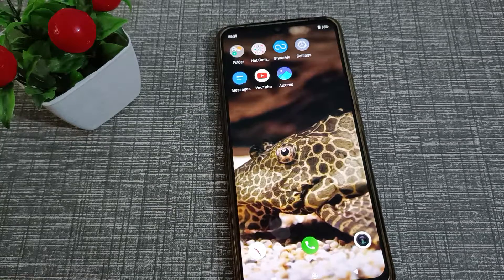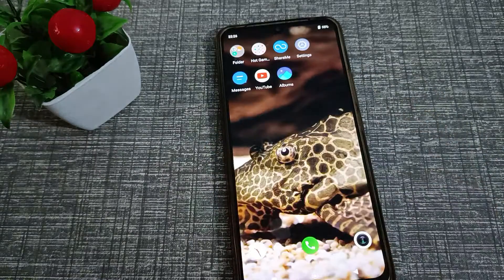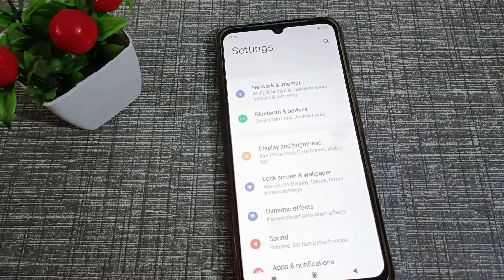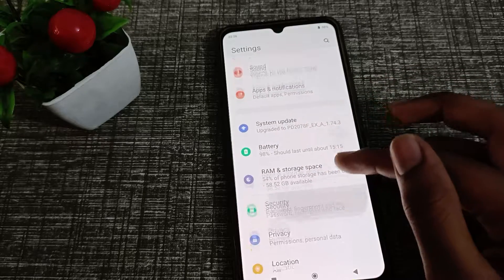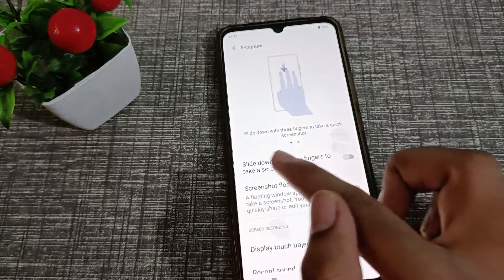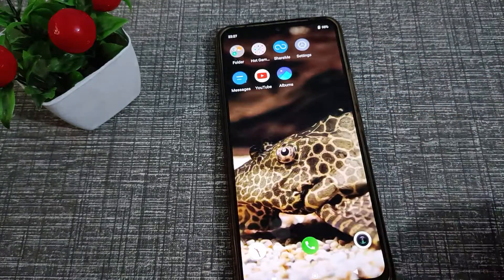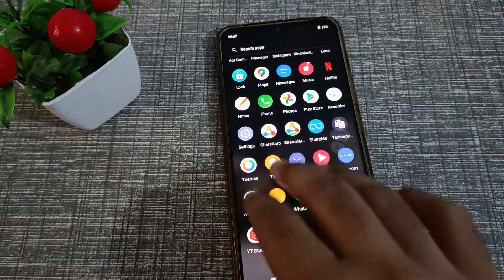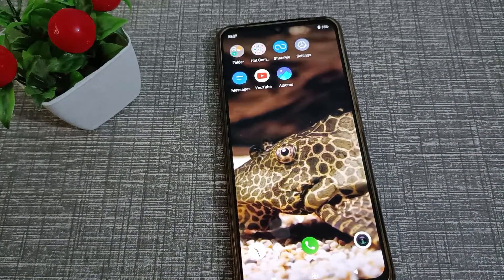How to on 3 Finger to take screenshot in vivo v20 SE phone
How can you on 3 finger screenshot setting in vivo y73 phone |
How to on 3 finger to take screenshot in vivo T1 pro 5G phone |
How to on 3 finger screenshot in vivo phone |
3 finger screenshot ko kaise on karen Vivo y90 phone mein |
3 finger to take screenshot setting ko kaise use karte hain vivo phone mein |
3 finger screenshot ko kaise on karte hain vivo Y31 phone mein |